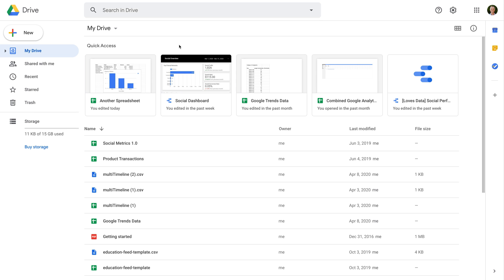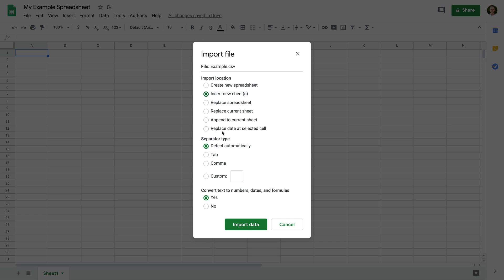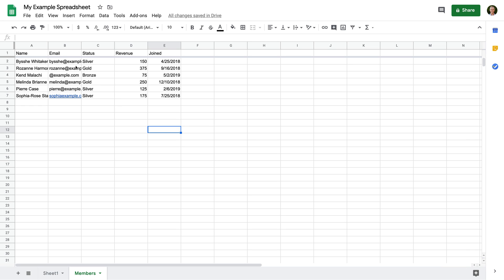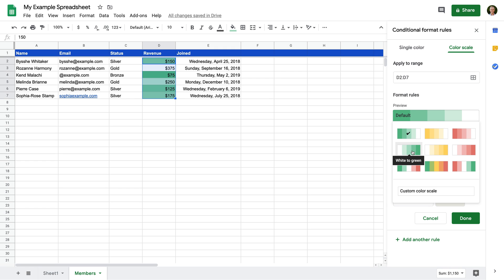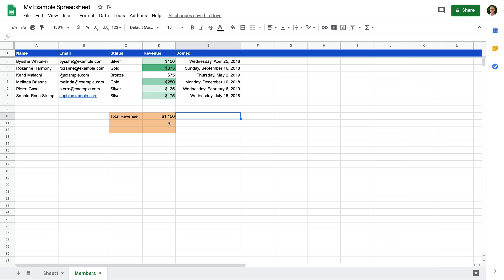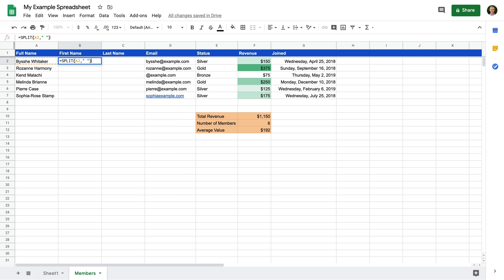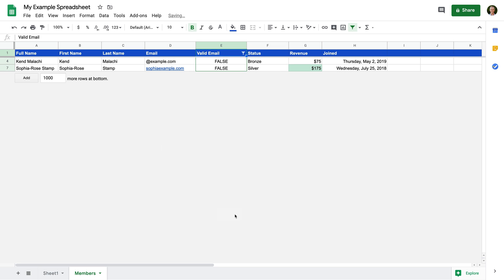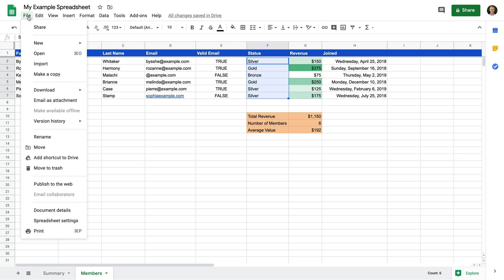Google Sheets Tutorial for Beginners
Ready to start learning Google Sheets? Get started with this Google Sheets tutorial for beginners. Learn how to create your first spreadsheet, through to formatting and adding visualizations.

JUMP TO A TOPIC IN THIS VIDEO:
○ 0:00 Introduction
○ 1:03 How to create a new spreadsheet
○ 2:02 How to import data into a spreadsheet
○ 3:38 Understanding columns and rows
○ 4:28 How to freeze the header row
○ 4:52 Text wrapping in spreadsheet cells
○ 5:46 Formatting values and text in cells
○ 6:11 How to use conditional formatting
○ 8:25 Calculating new values in Google Sheets
○ 12:14 Inserting extra columns in a spreadsheet
○ 12:51 Using functions in Google Sheets
○ 15:05 How to use filters in Google Sheets
○ 16:01 Visualizing data in your spreadsheet
○ 17:44 Sharing and collaborating

SAY HELLO!